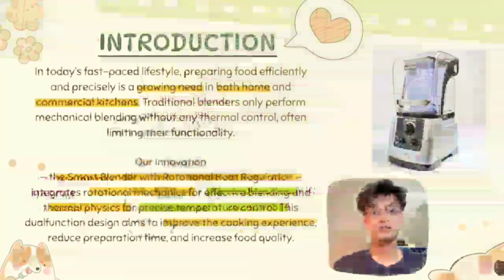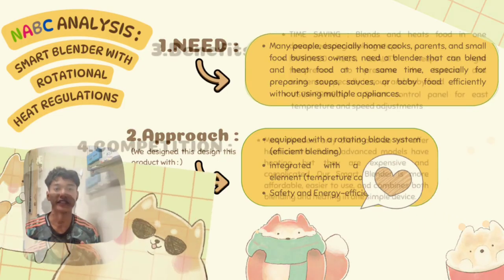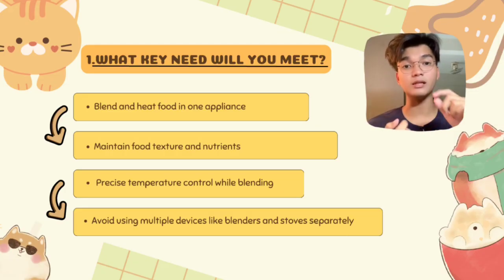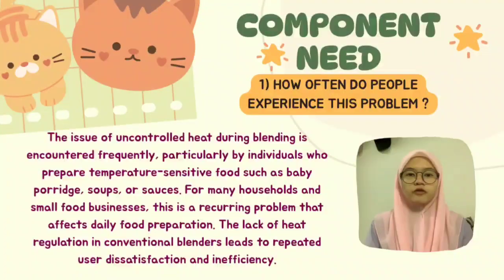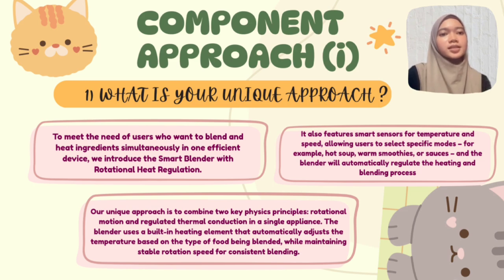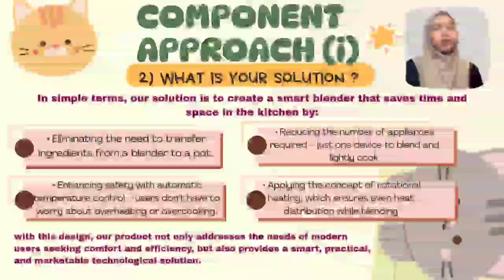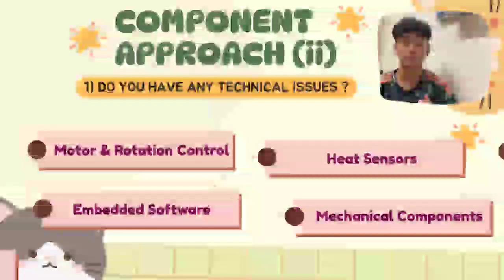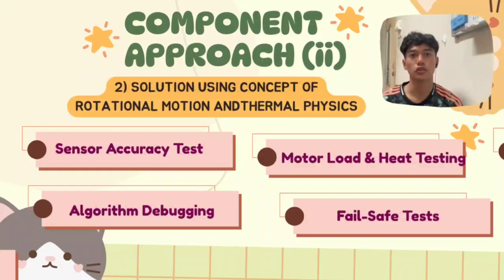PHY210 (ENTREPRENEURSHIP MIND) (Smart Blender With Rotational Heat Regulation) (AS120 2F)